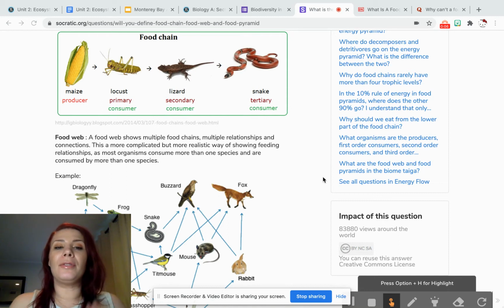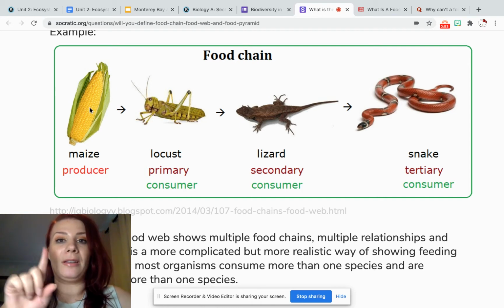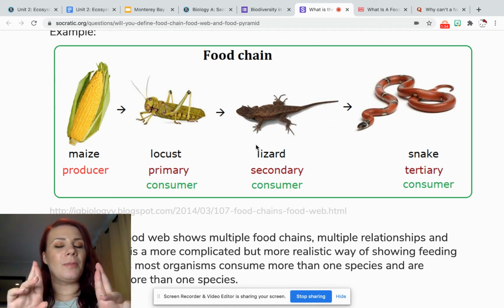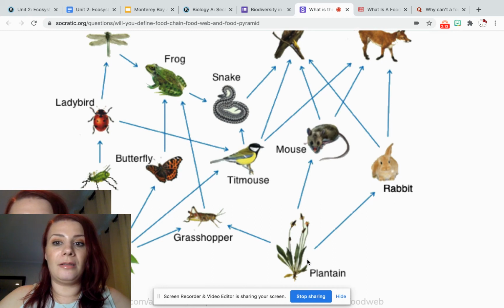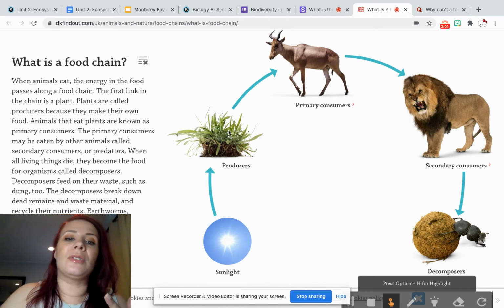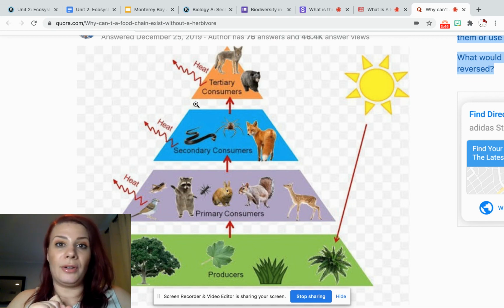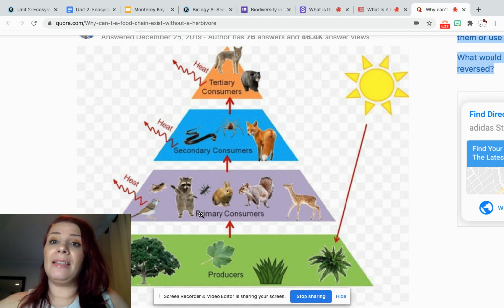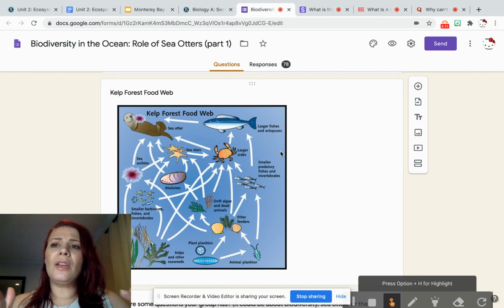Mrs. Pantazis explains Food chains/webs